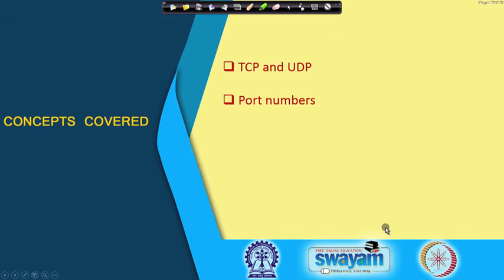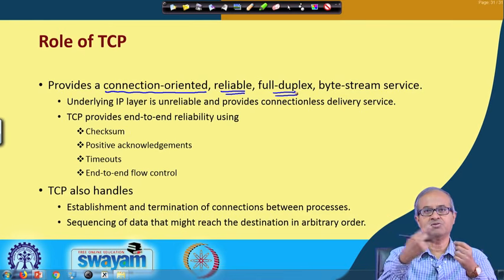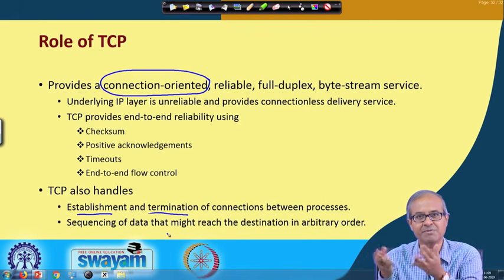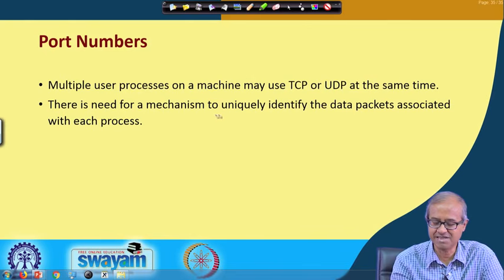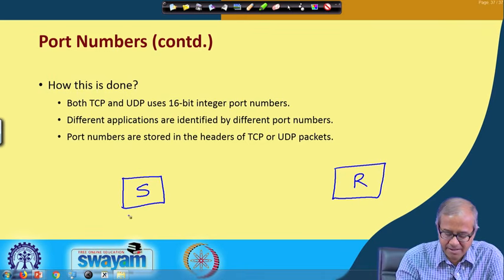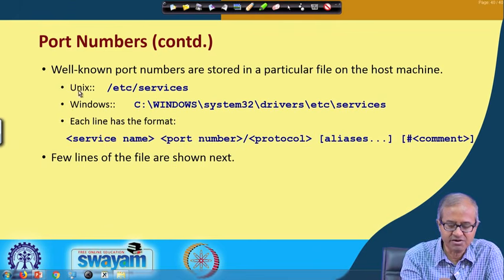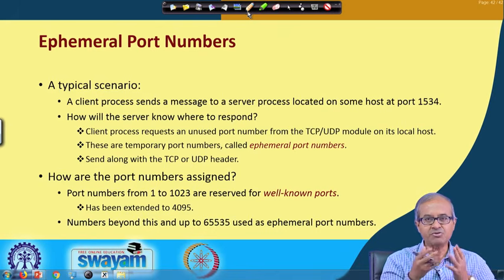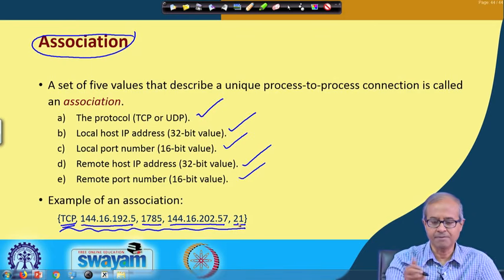Lecture 08 : TCP and UDP (Part I)